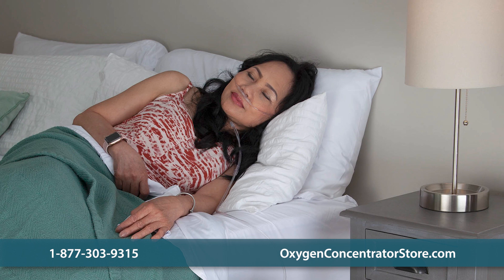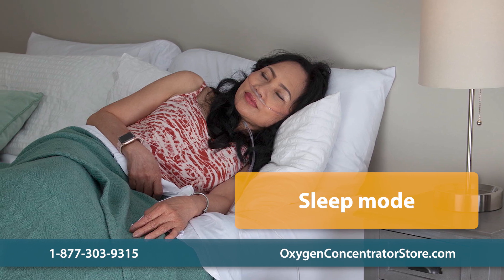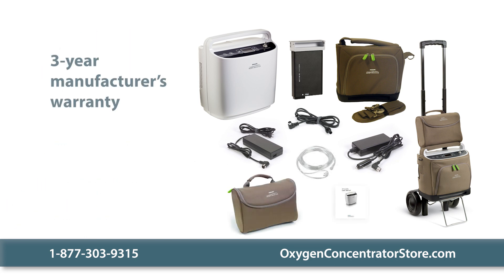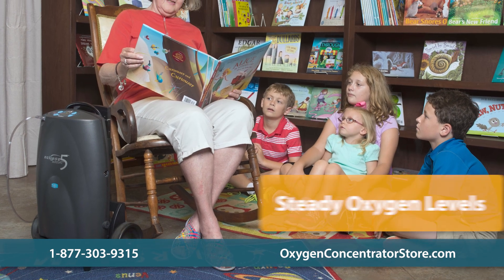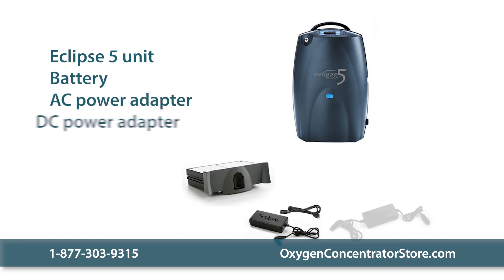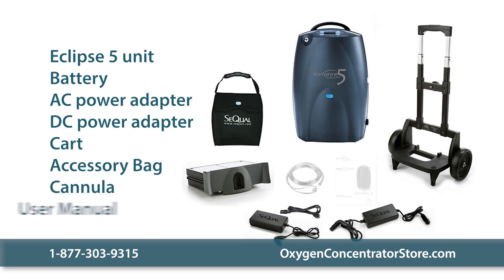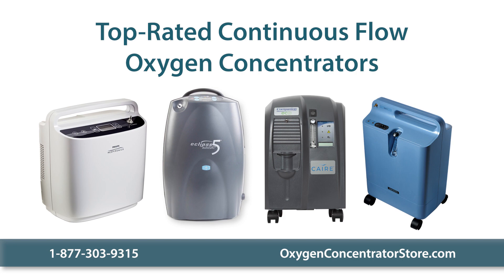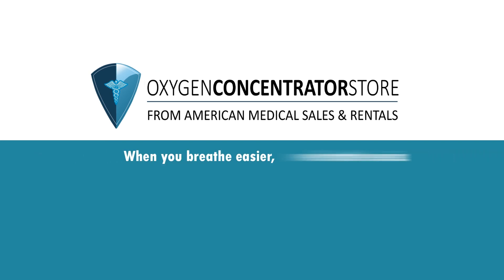Introduction to Continuous Flow Oxygen Concentrators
Continuous Flow Concentrators are great solutions for those with sleep apnea or other conditions in which you require oxygen at night. These units deliver oxygen from 0.5 to 10 liters per minute at a steady and specified rate. Watch this video to learn more about the top-rated continuous flow oxygen concentrators.